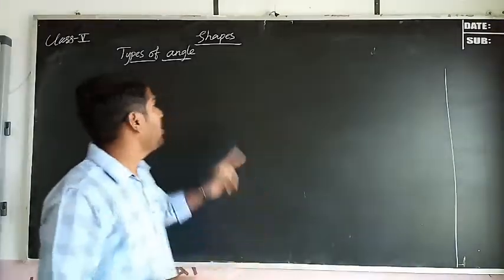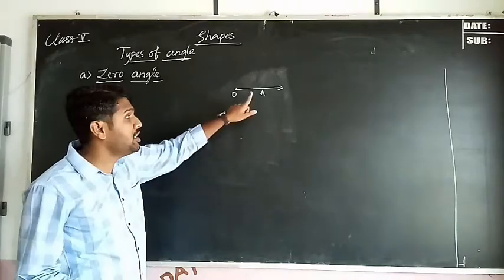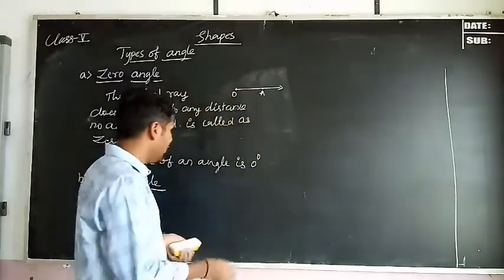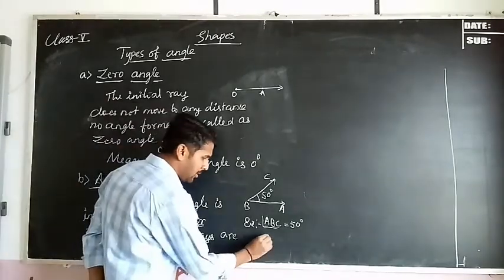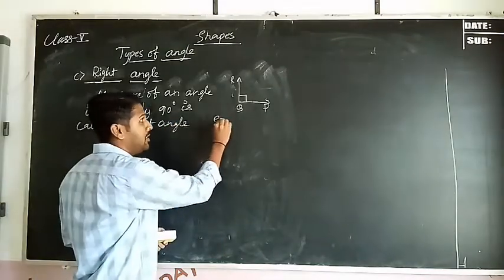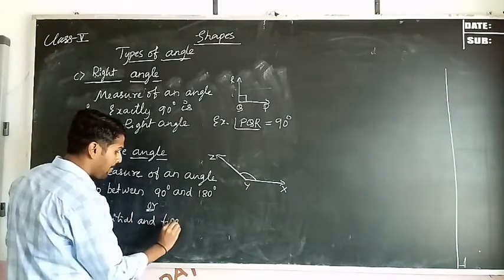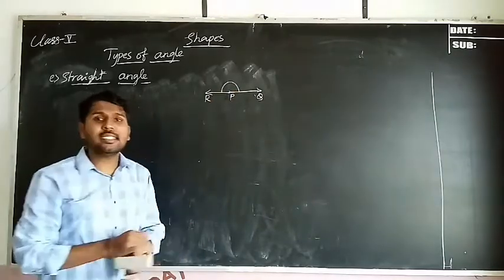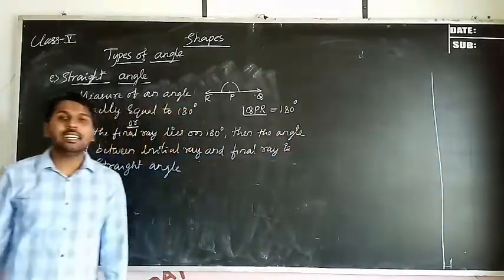5th std, I-Max book, Type of Angles